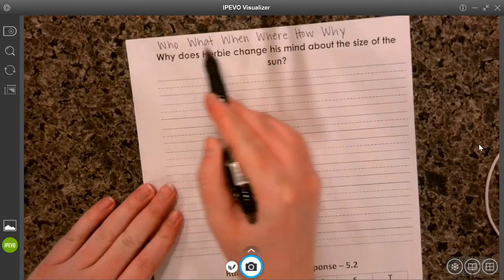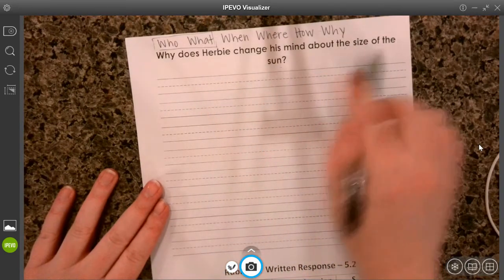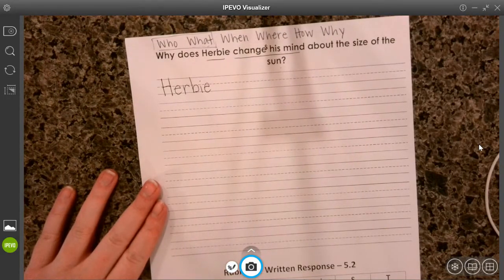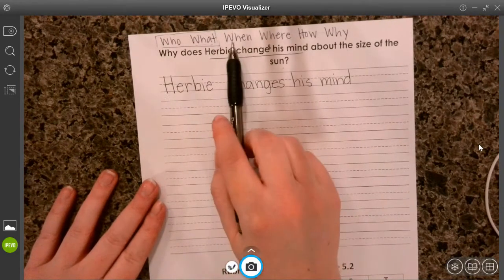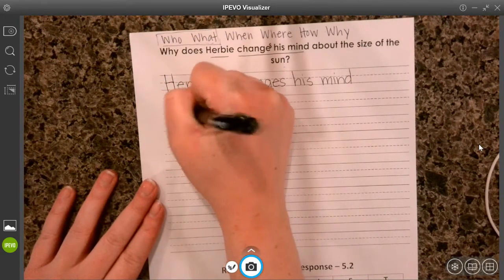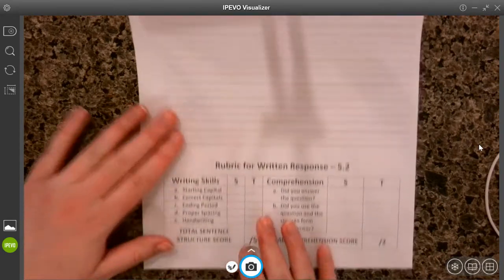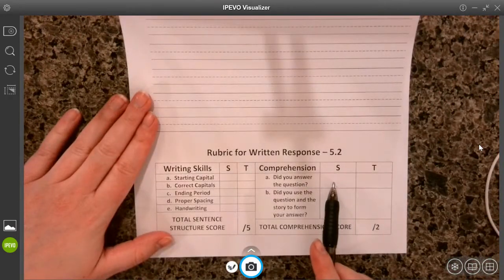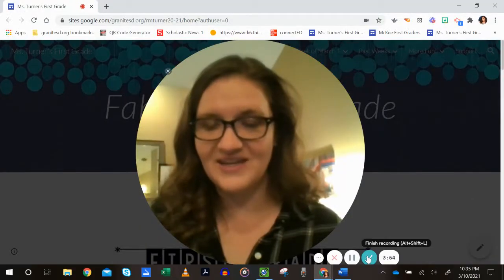Wonders 5.2 - Comprehension Free Response